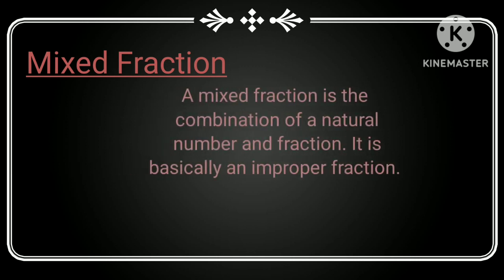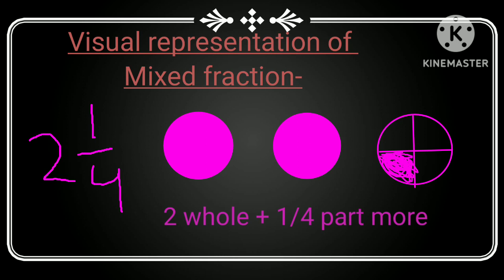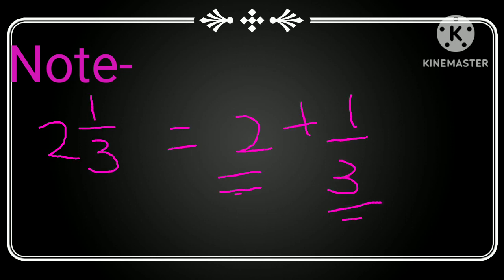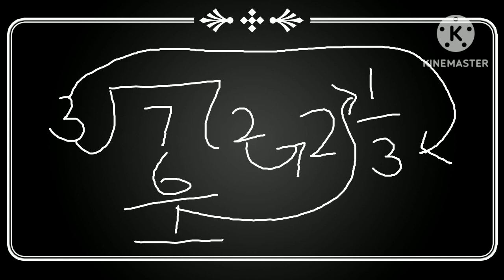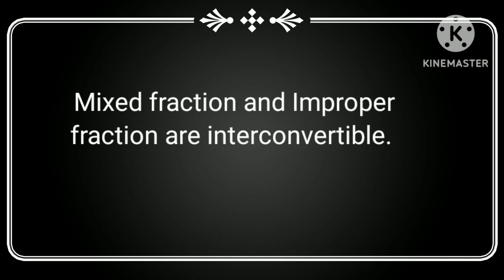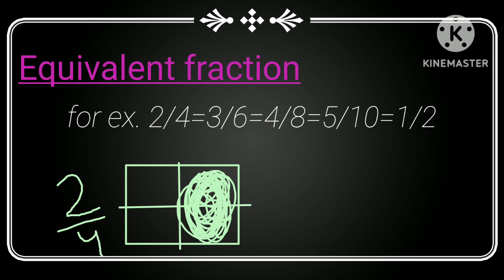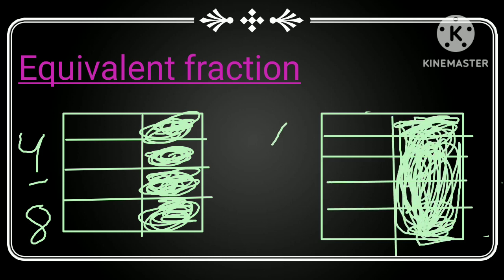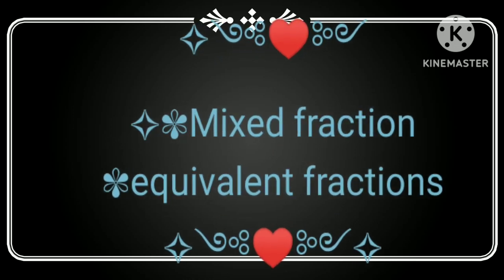fraction part 3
mixed fraction
equivalent fraction